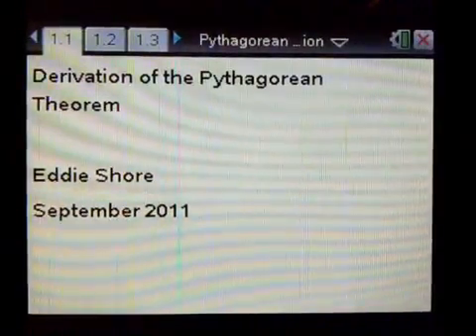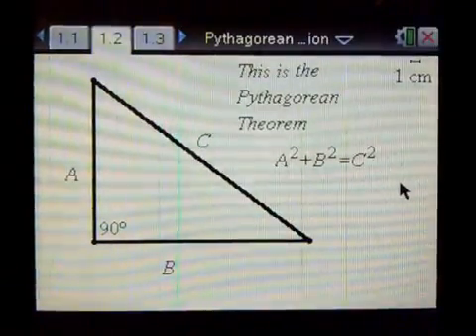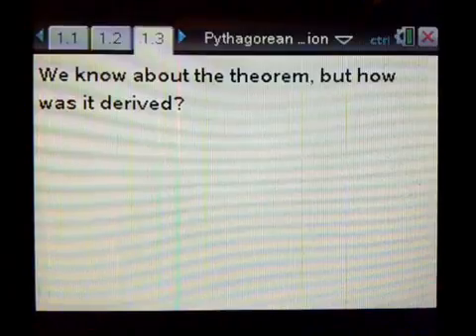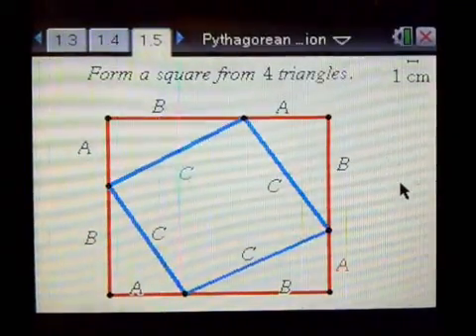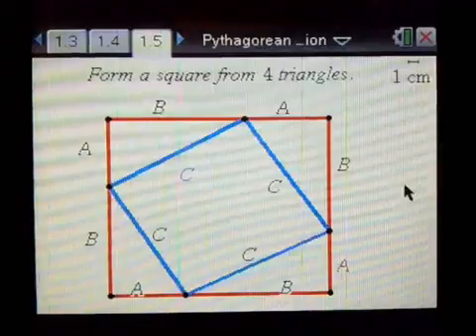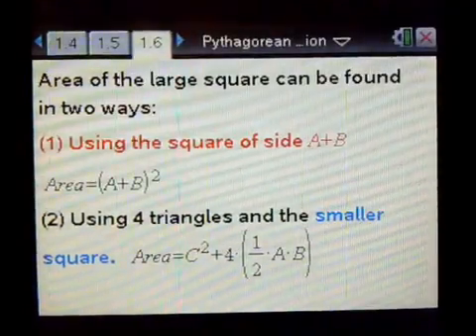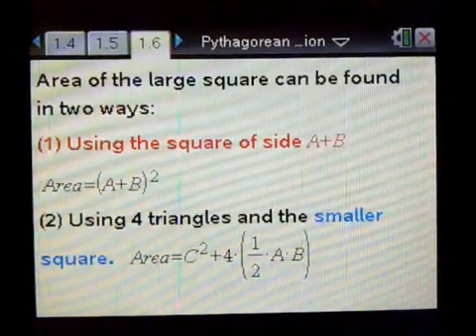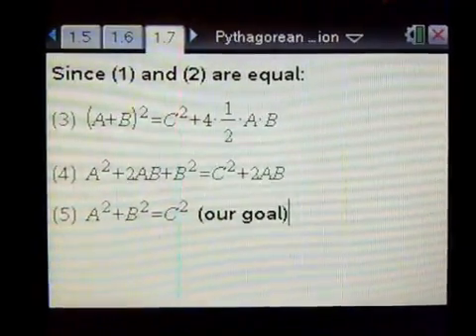Derivation of the Pythagorean Theorem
Derivation of the Pythagorean Theorem, a^2 + b^2 = c^2